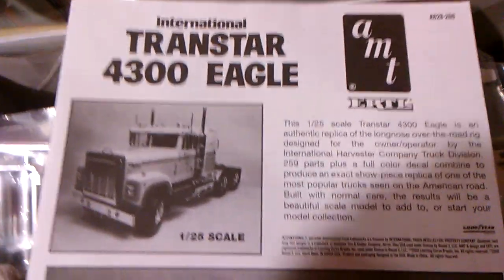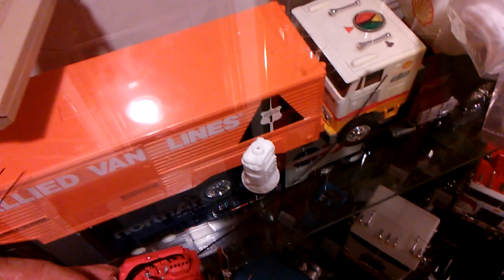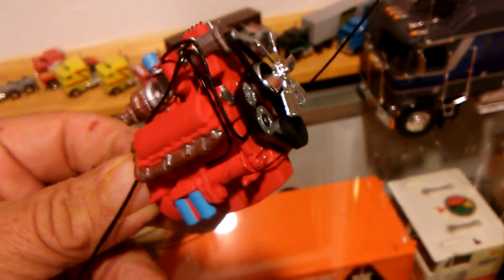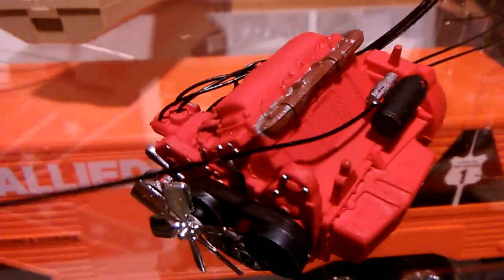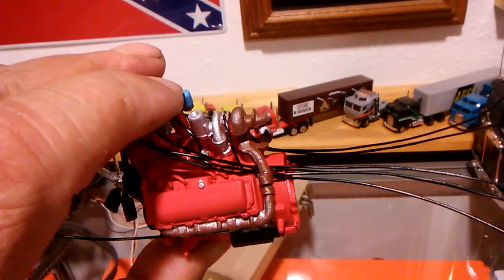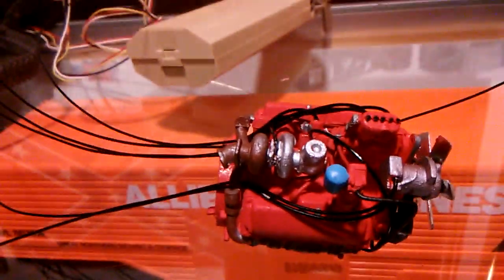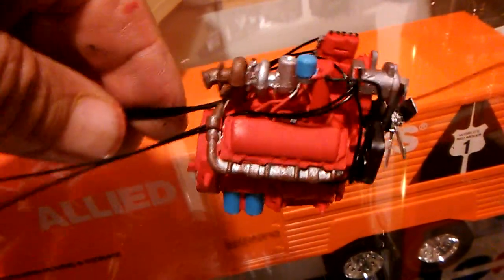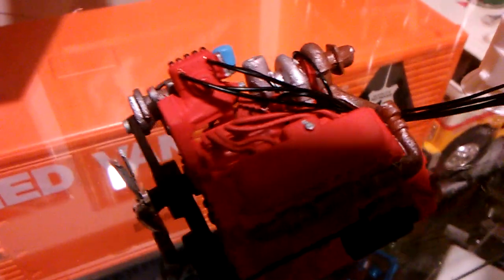Ertl 4300 Transtar build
The start of the build of the IH V-800 350hp 798cid diesel engine.